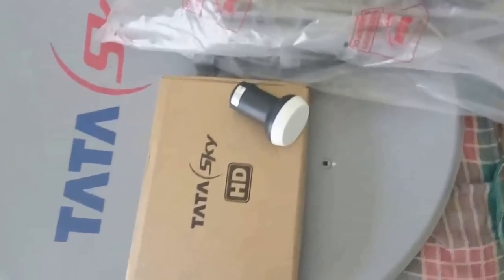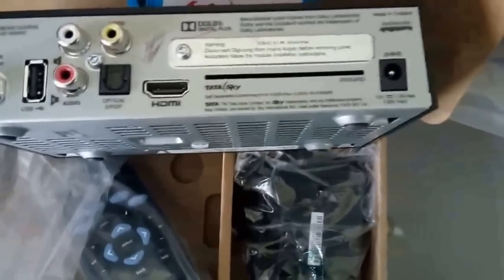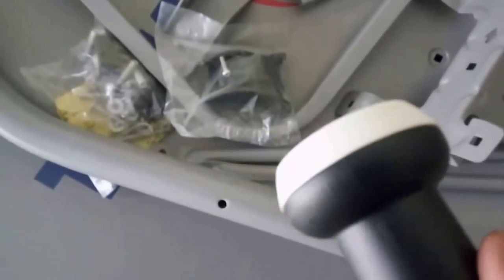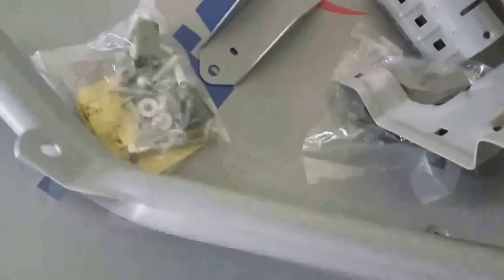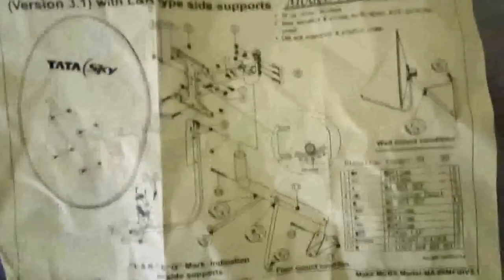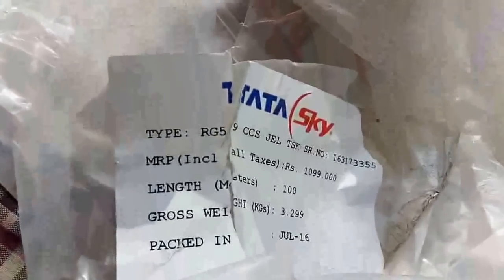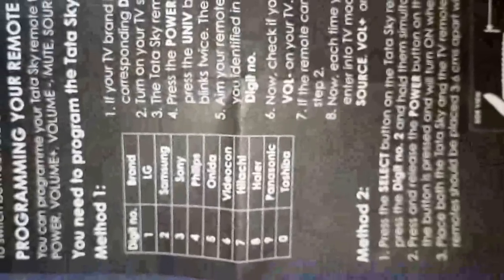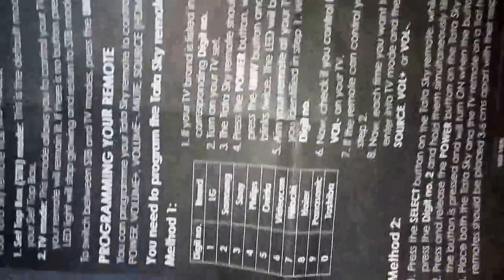Tata Sky HD Dish Installation and Troubleshooting Guide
This is the video showing Tata Sky HD DTH installation in New Delhi India with guides to troubleshooting if required. Disclaimer: This video is not from Tatasky, its a enduser self help guide and try it at your own  risk, I can only guide till the extent I know If Official tatasky help is available in your area, please contact them first Thanx